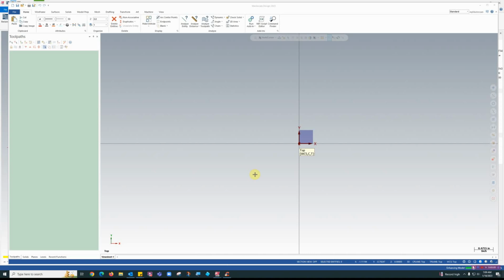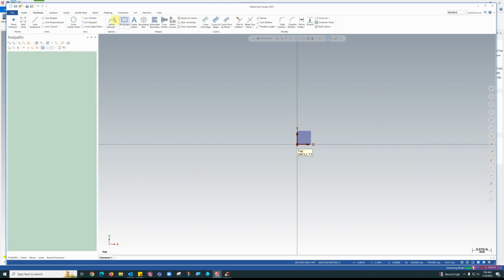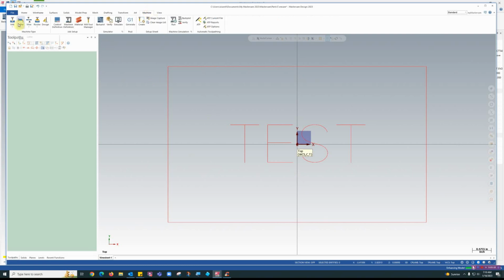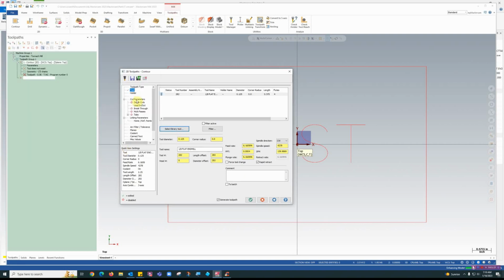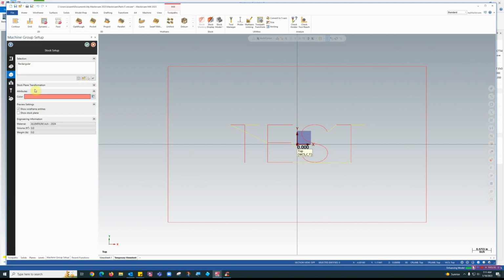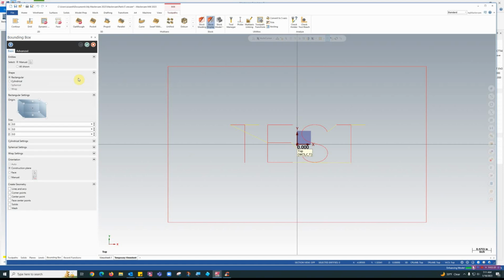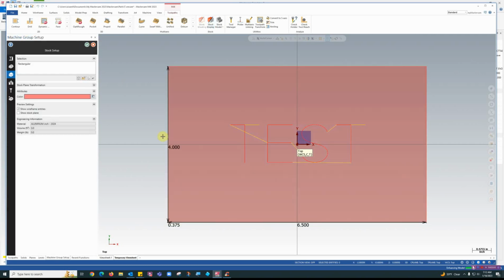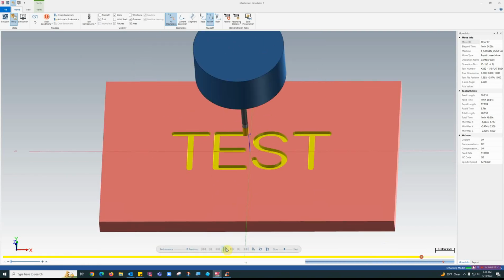Stock Model Creation in 2023 Mastercam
How to create a stock model